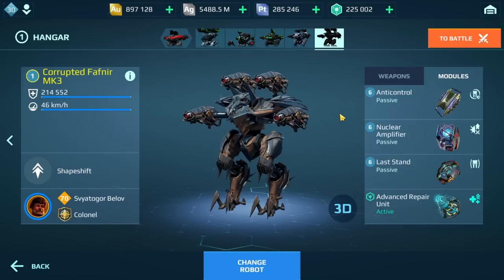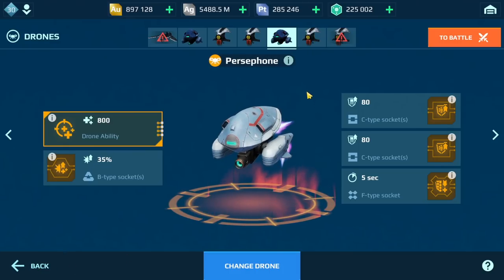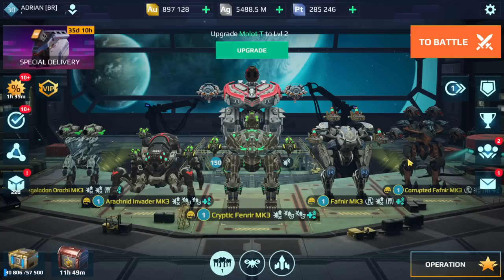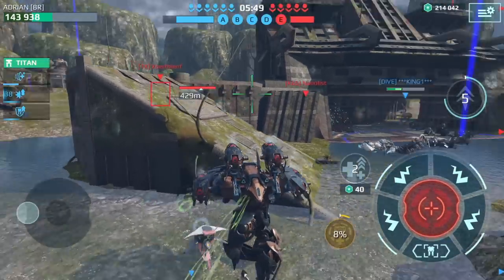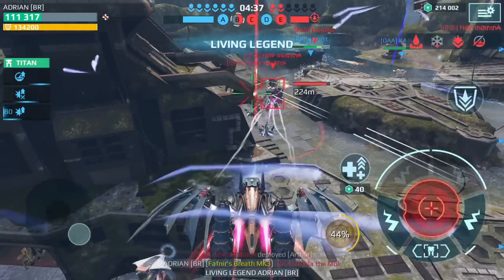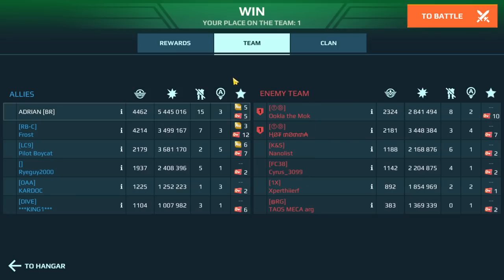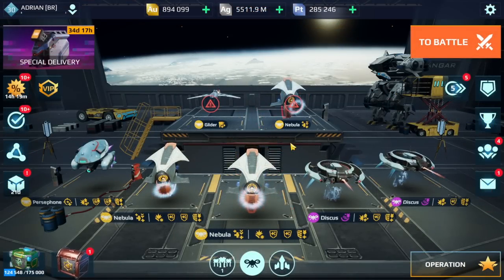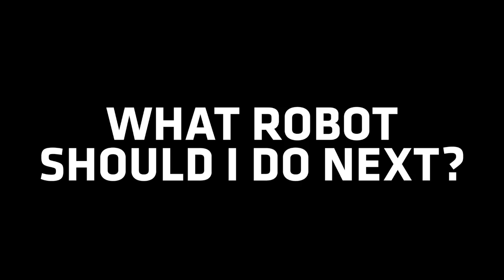How To Build A Strong Fafnir War Robots Guide + Gameplay WR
War Robots Guide showing players how to build a strong Fafnir using the right pilot, pilot skills, modules and drone chip combinations. Along with my guide, I will also show gameplay of the Fafnir being run with the Persephone, Nebula and also the Discus. Something to take into consideration… this how to guide is based on a meta where lockdown, suppression and especially the Snaer, Skadi and Hel weapons are mostly used.

Video Chapters
0:00 Intro
4:35 Fafnirs with Nebula & Persephone
11:33 Fafnirs with Discus